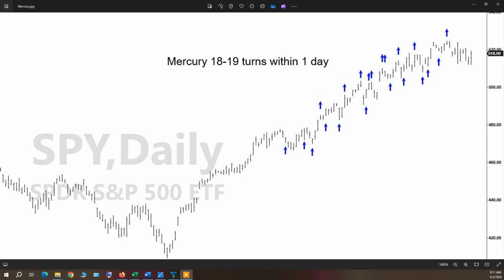Gann Tunnel Astronomer factor for timing!